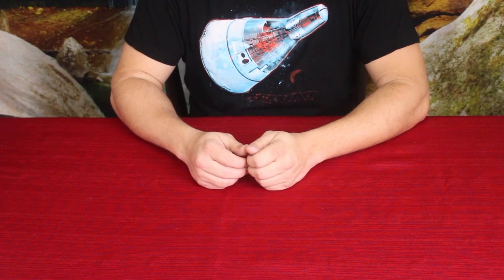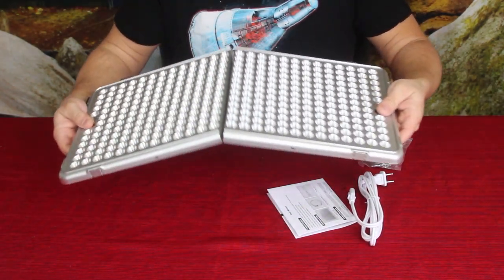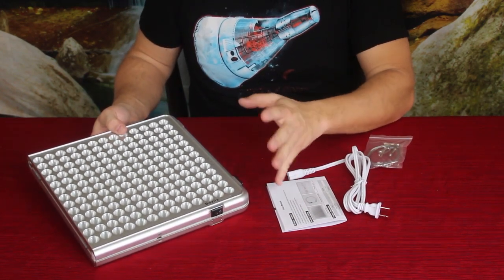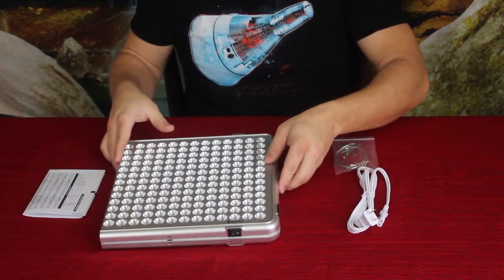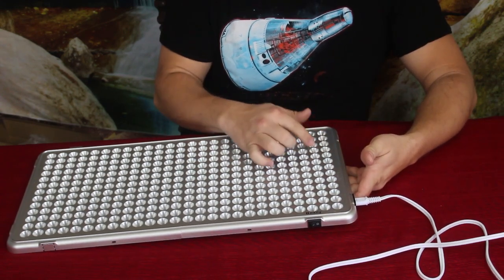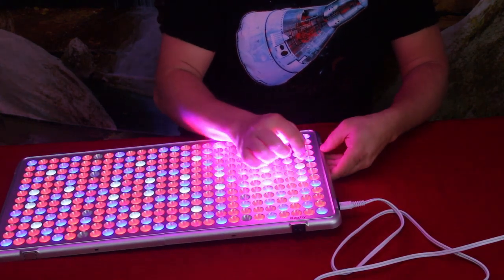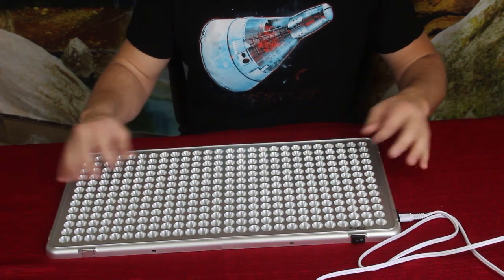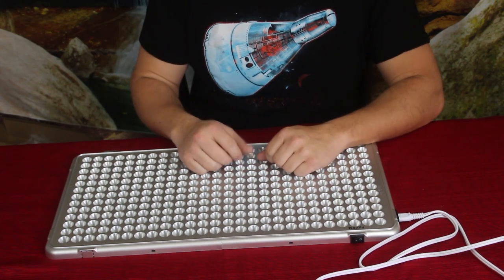Bozily LED Grow Light, 300W - Amazon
Starting a hydroponics garden or just an indoor garden is easier with this high output compact light.

Artist: Mendum
Song: Elysium